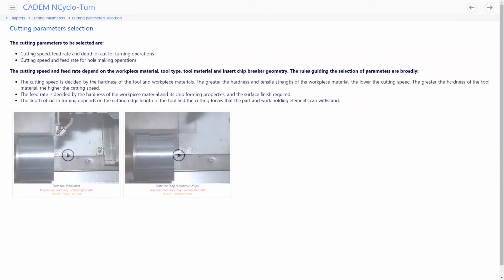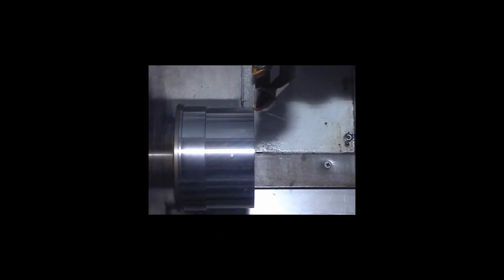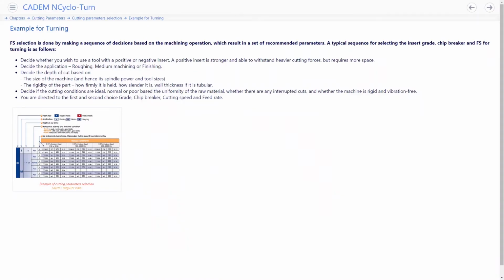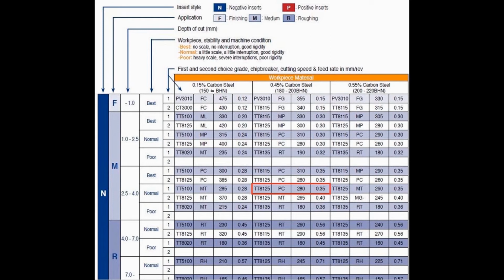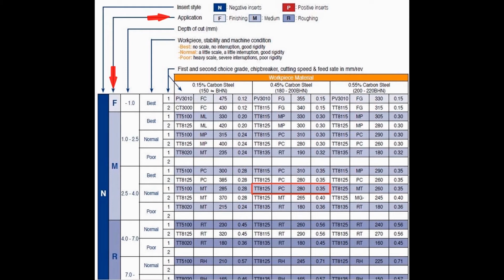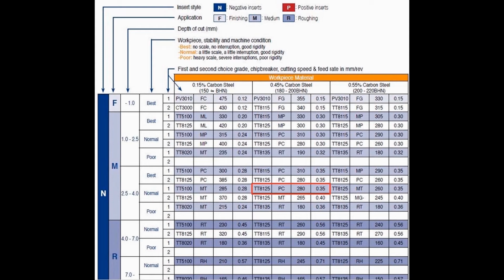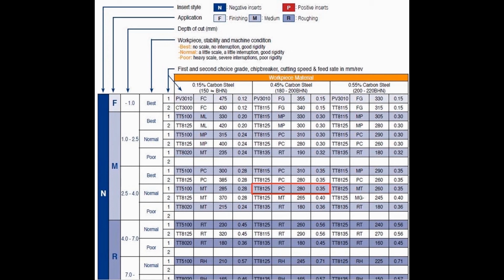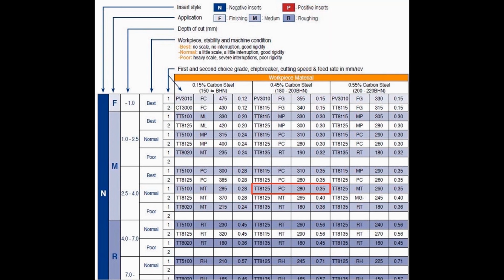CNC turning: Cutting speed, feed rate, depth of cut selection - how it is done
Cutting parameters decide the part quality, proper chip breaking, tool life and tool cost.
It is therefore very important that you select the correct cutting parameters that suit the operation,  the tool material and workpiece material.
Here are a couple of examples of improper cutting parameters.
This video shows chips not being broken properly because the feed rate is too low for the insert being used.
This video shows chips being broken properly, which means the correct feed rate is being used.
Every cutting tool manufacturer has cutting parameters tables in tool catalogs.
To decide cutting parameters for an insert, we just refer to the catalog of the manufacturer of the insert.
This chart, for example, is for Taegutec's catalog, for turning inserts.
To understand this explanation, you will need to remember some concepts that were covered in the earlier lecture on cutting tools, like Negative and Positive inserts, and insert grade.
First decide on the insert style, whether you want to use a Negative or Positive insert.
A negative insert is stronger, but also results in higher cutting forces.
So you would use it when taking heavy or interrupted cuts, on a part that is held firmly and can withstand high cutting forces.
A positive insert is weaker, sharper, and results in lower cutting forces. So you would use it to cut a part that is not held firmly, is likely to bend, or has thin walls.
Based on Negative or Positive, look at the N or P rows in the first column.
Now decide on the application - Roughing, Medium machining, or Finishing.
Medium machining is merely roughing with a smaller depth of cut.
Based on this, look at the F, M or R row in the second column.
 Now decide the depth of cut that you want to use, and look at the corresponding row.
If you want to use a depth of cut of 3 mm, for example, you would look at the row 2.5 to 4.
Now decide in which category your work piece stability and machine condition falls – Best, Normal or Poor.
Best would be if the machine is in good condition, and the workpiece is held rigidly, is not likely to bend, has no scales, sand inclusions or blow holes.
Poor would be if the machine is in bad shape, vibrates a lot, and the workpiece is not held rigidly, is very long or has thin walls, or is a casting or forging with scales and sand inclusions,
or has a non-circular cross section that involves interrupted cutting.
Normal would be between Best and Poor.
You finally now get the grade and chipbreaker geometry that you must use for the operation, and the corresponding cutting speed and feed rate.
In the fifth column, row number 1 is the first choice and row number 2 is the second choice.
Ideally use the first choice, or if you do not have it on your shop floor, use the second choice.
The highlighted rectangle on the chart shows an example for cutting 0.45 % plain Carbon steel.
We want to use a Negative insert, do medium machining with a depth of cut of 3 mm, and the machine and workpiece stability are Normal.
We therefore use an insert of TT8125 grade with a PC chip breaker, a cutting speed of 280 m/min and feed rate of 0.35 mm/rev.